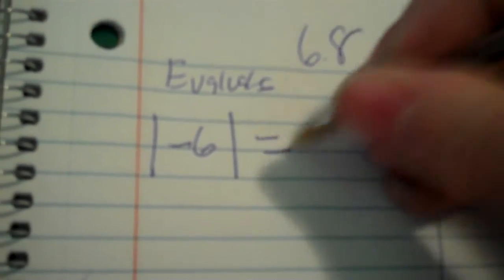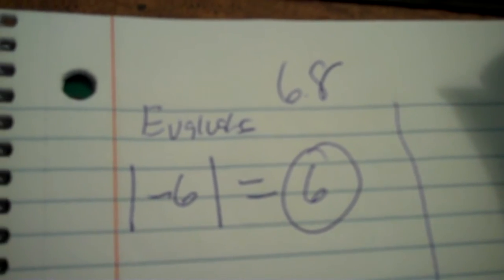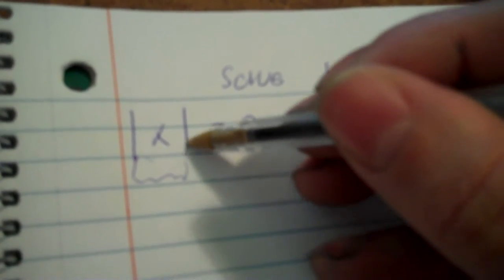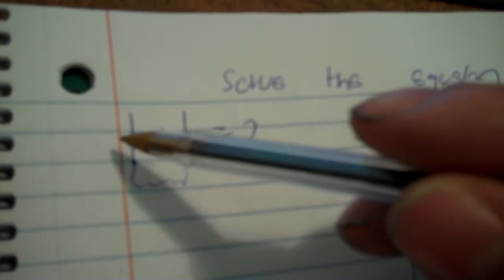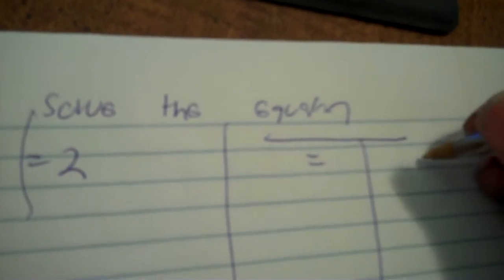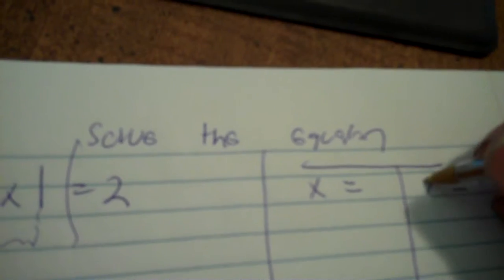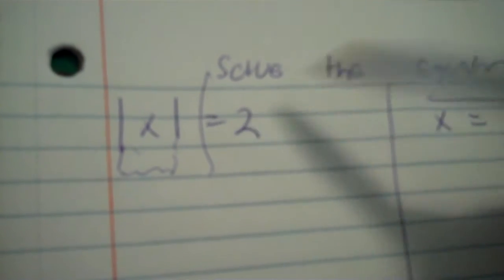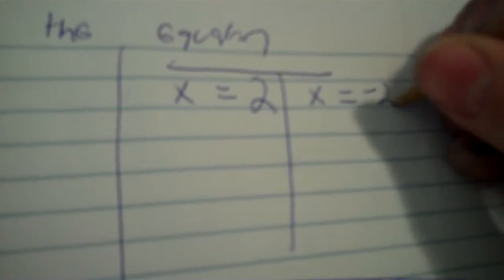6 8 Extended Algebra